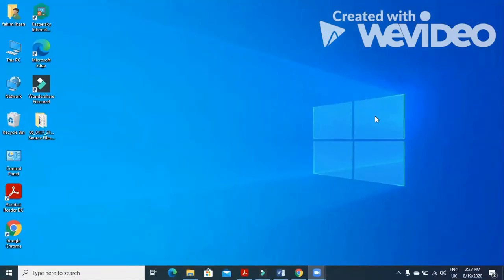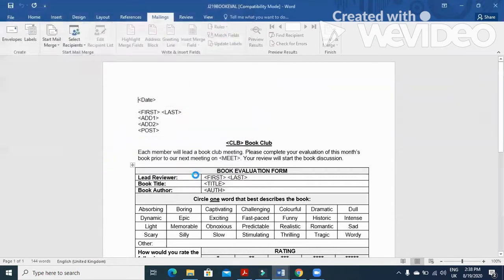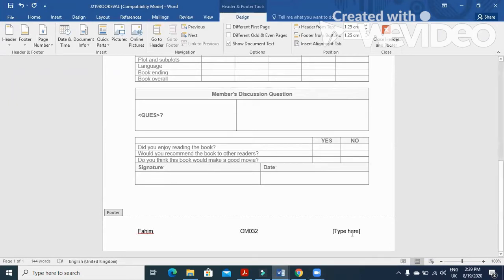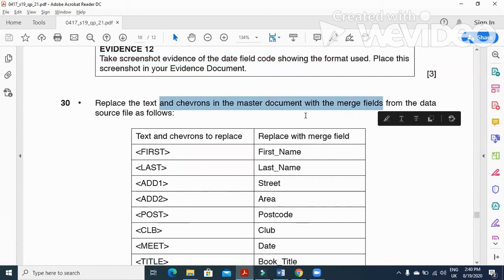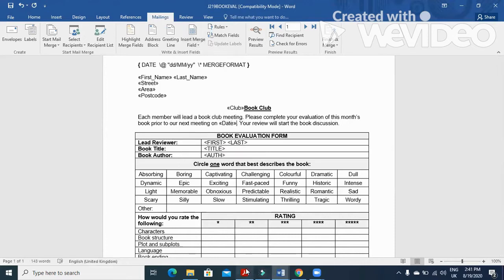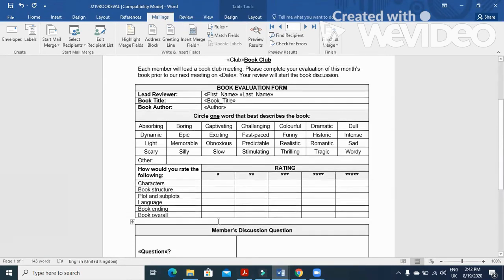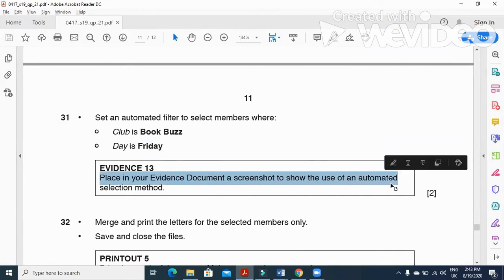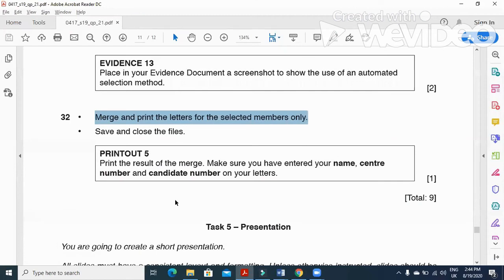IGCSE ICT 0417/P21/2019 May - June (Mail Merge)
Also Check